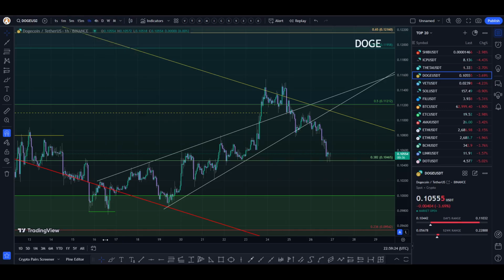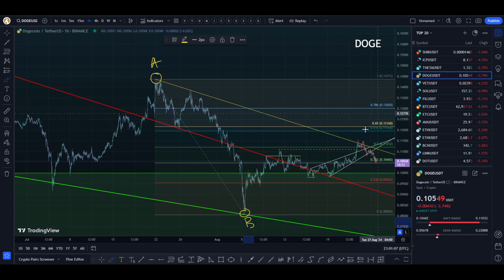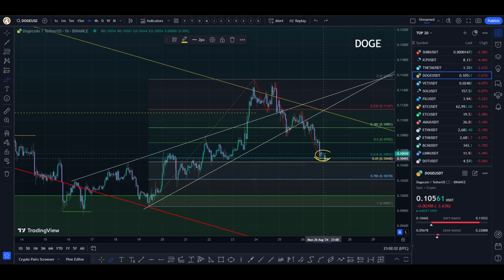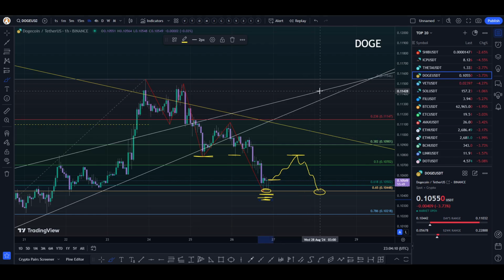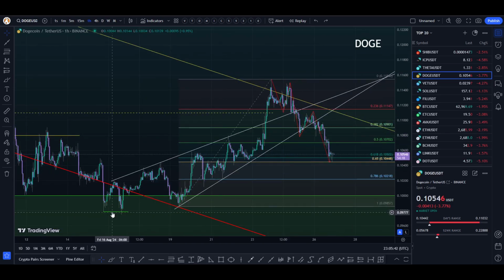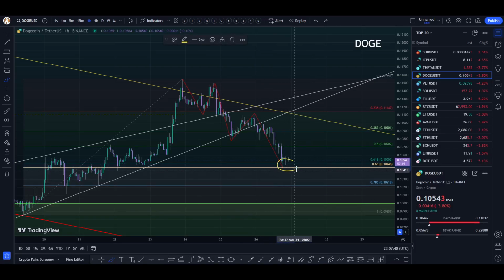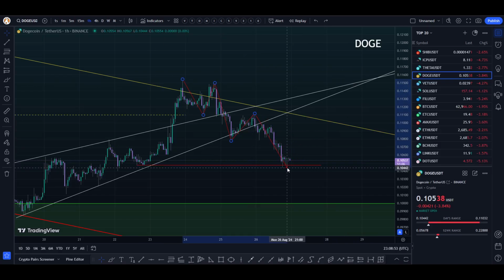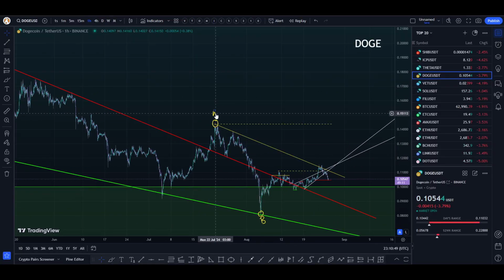DOGE Analysis - 27 AUG 2024